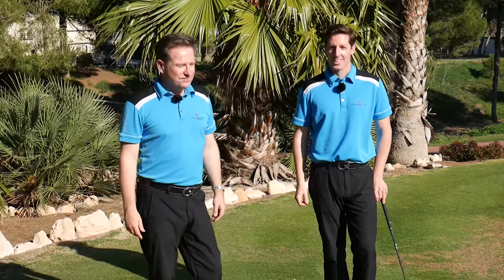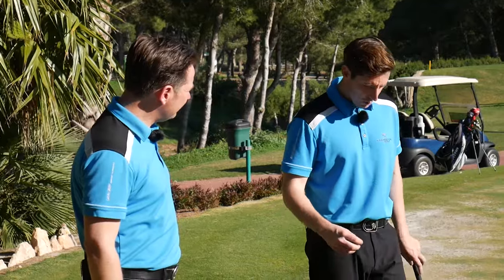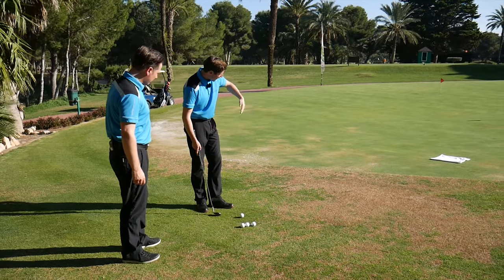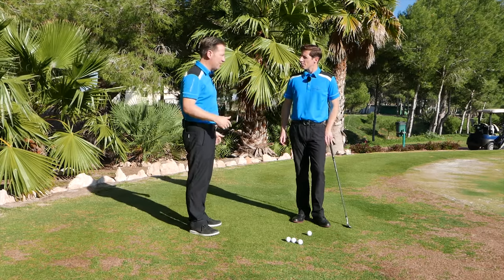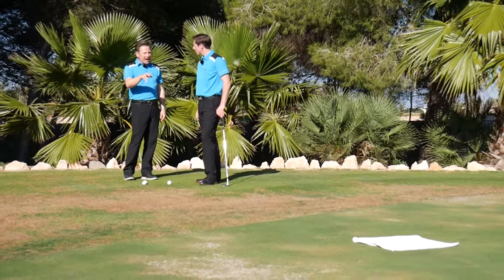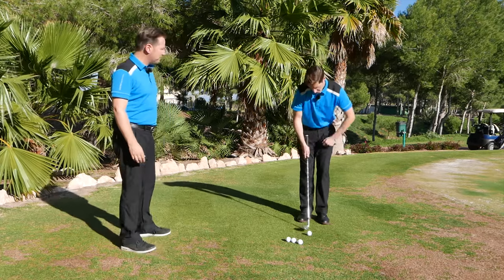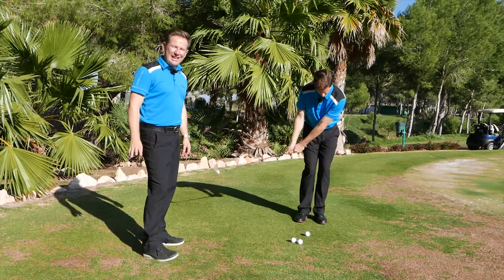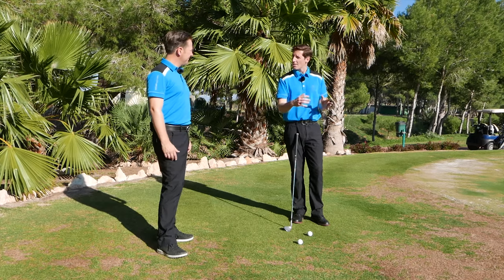Improve your Chipping with a towel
Watch PGA Professionals Ian Holloway and Paul Dyer give you a little tip to improve your chipping with nothing but a towel.

COMMENT if you have any questions and we promise to get back to you.

Logo designed by Freepik